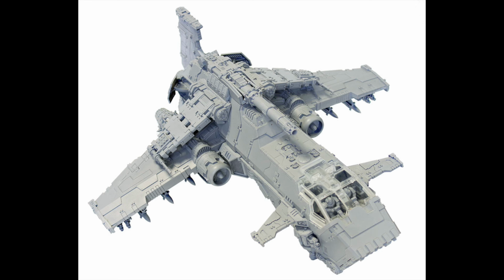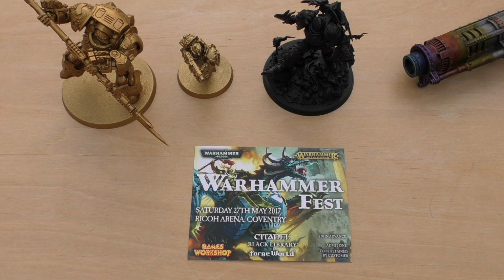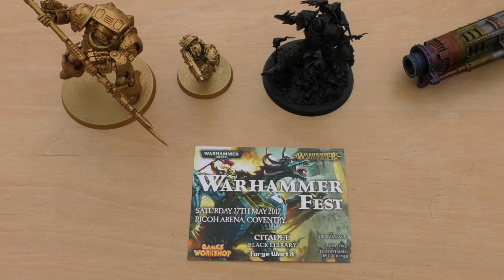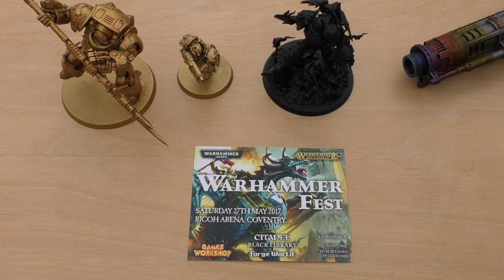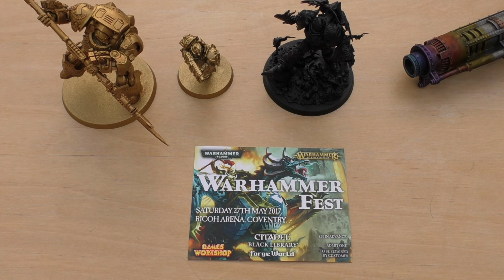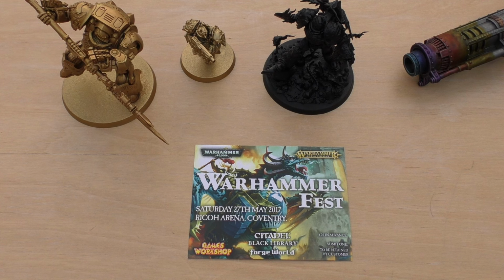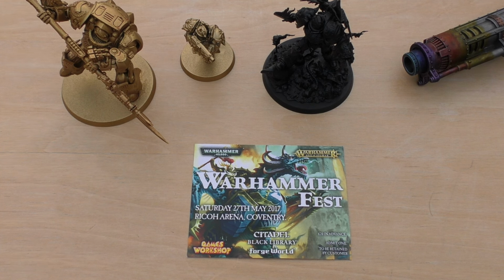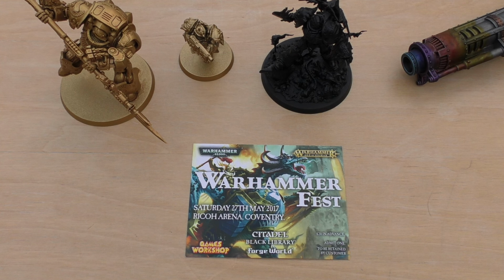Q&A - April - Plastic Thunderhawk, Warhammer Fest & Army update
**Please ask your questions below**
Thank you for your questions from last month. Your continued questions support these videos.

- If you're stuck on what to ask, it can be about the channel, me, news, history, the future, other sci-fi, video games, knives, motorbikes, movies and so on.